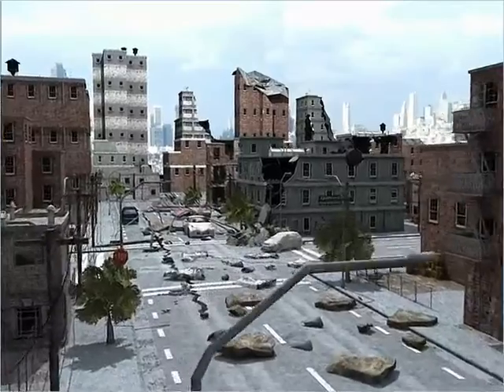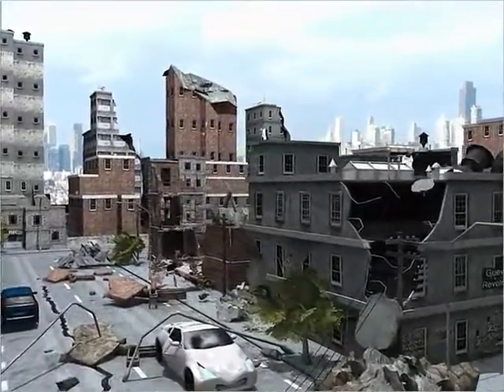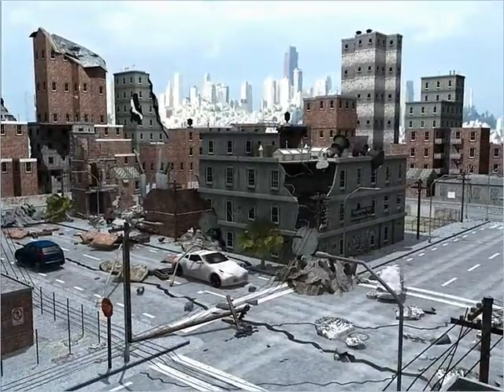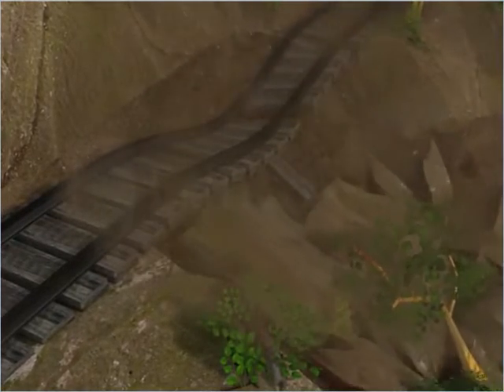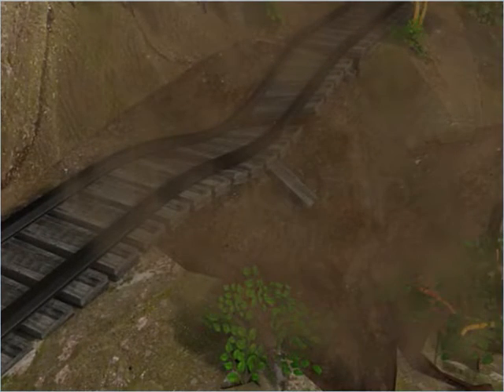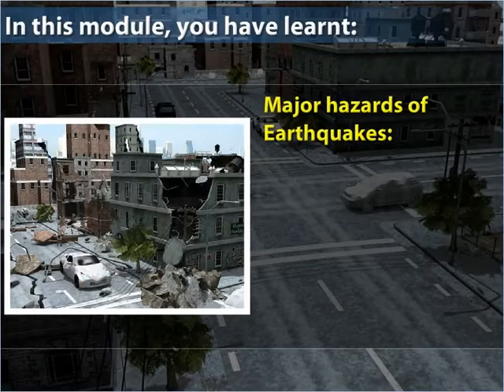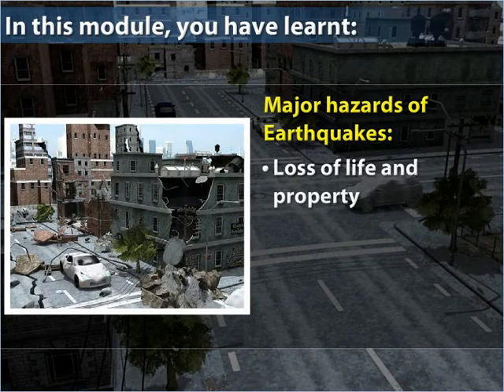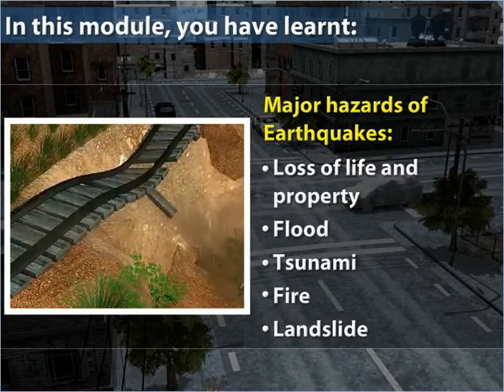Class 11 Geography Hazardous Effects of Earthquakes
Class 11 Geography(Demo)